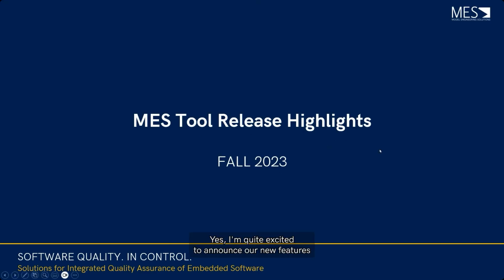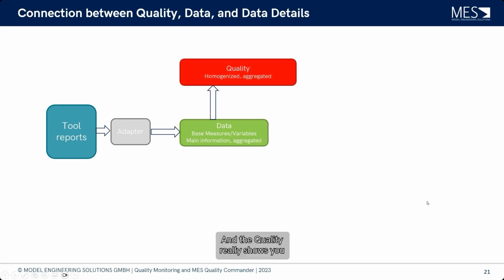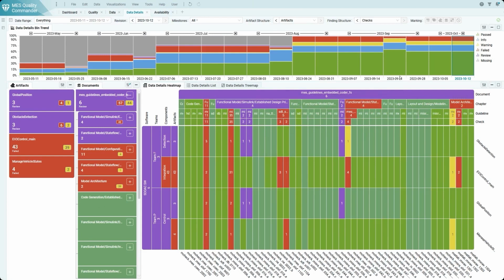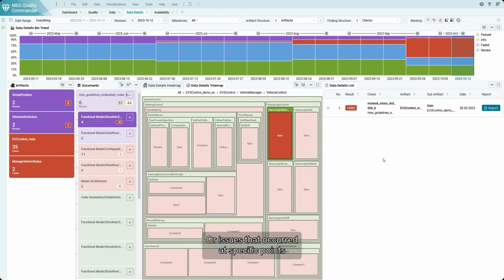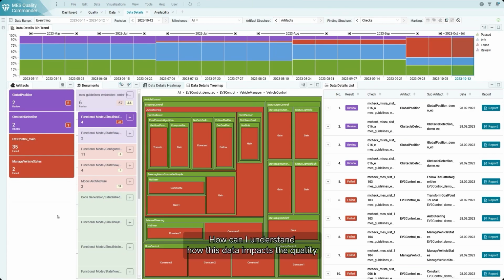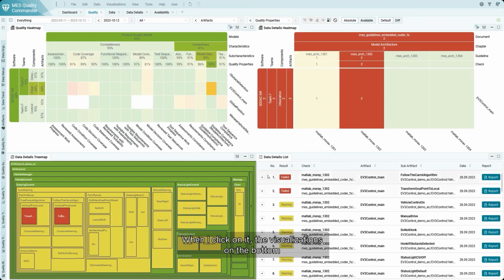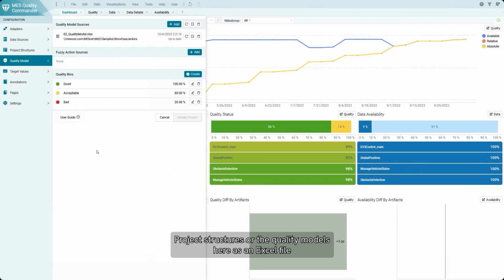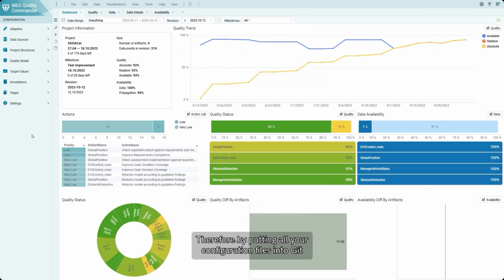Tool Release | MES Quality Commander® (MQC) v.7.2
𝘾𝙤𝙡𝙡𝙚𝙘𝙩𝙞𝙤𝙣 𝙖𝙣𝙙 𝘼𝙜𝙜𝙧𝙚𝙜𝙖𝙩𝙞𝙤𝙣 𝙤𝙛 𝘿𝙖𝙩𝙖 𝘿𝙚𝙩𝙖𝙞𝙡𝙨
Data Details originate from the findings in a tool report and contain detailed information on each data point to facilitate the understanding of the source of quality deficits.
A new page shows all artifacts' Data Details in interactive visualizations providing different perspectives of the data. Data Details are implemented for MXAM findings so far.
𝙍𝙚𝙖𝙙 𝘾𝙤𝙣𝙛𝙞𝙜𝙪𝙧𝙖𝙩𝙞𝙤𝙣 𝙁𝙞𝙡𝙚𝙨 𝙛𝙧𝙤𝙢 𝙂𝙞𝙩
MQC configuration files can be read directly from a Git repository, either the same repository as the report files or separate one(s). The Git repository configurations are preserved and can be re-used to simplify configuration.